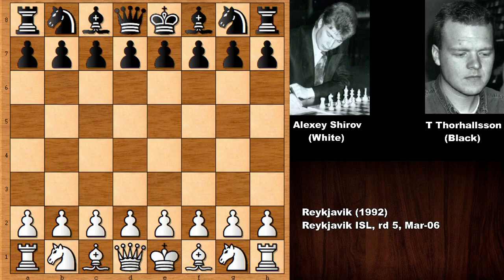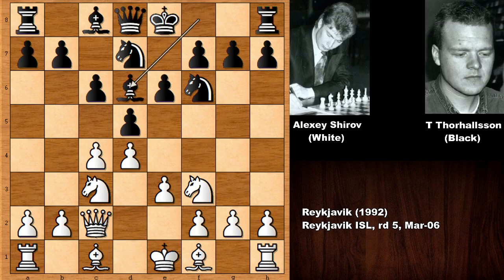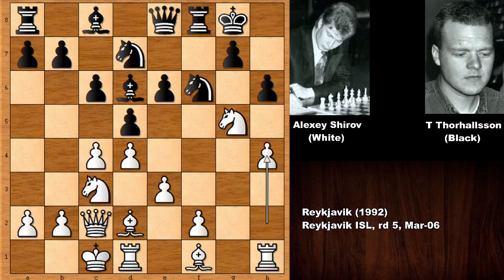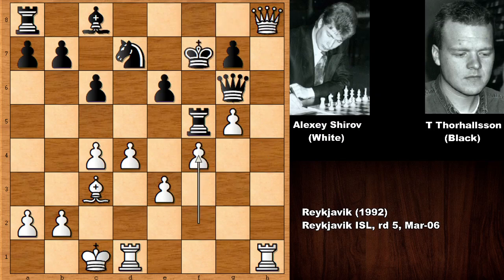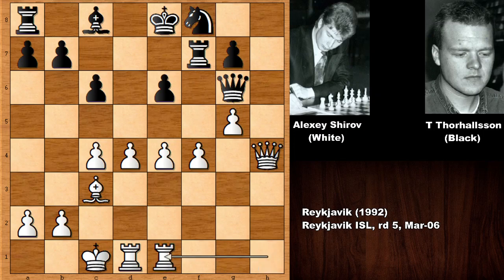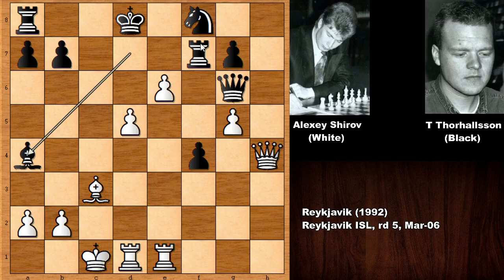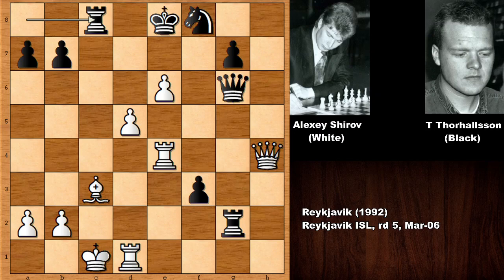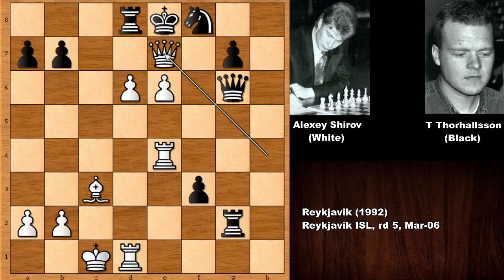Alexey Shirov vs Throstur Thorhallsson - Reykjavik (1992)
Alexey Shirov (White)

Throstur Thorhallsson (Black)

Reykjavik (1992), Reykjavik ISL, rd 5, Mar-06

Semi-Slav Defense Stoltz Variation. Shabalov Attack